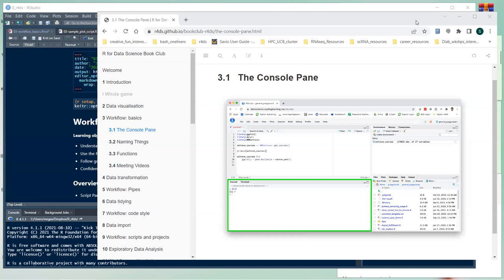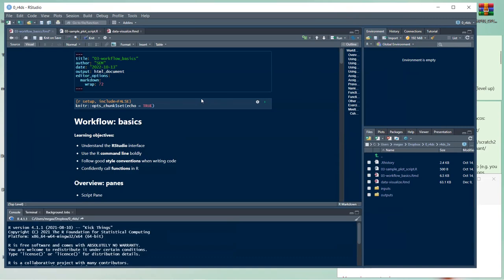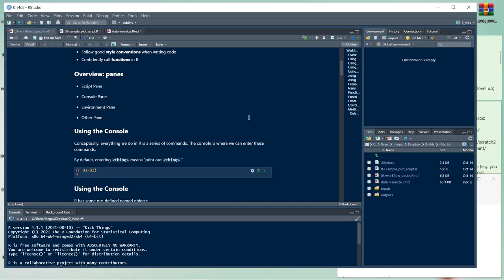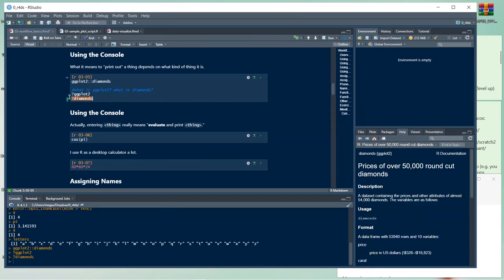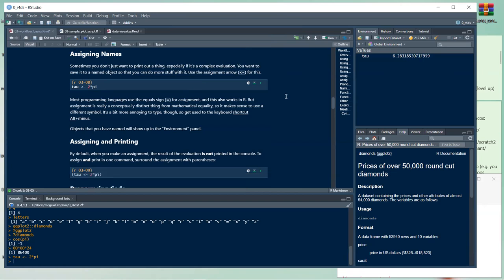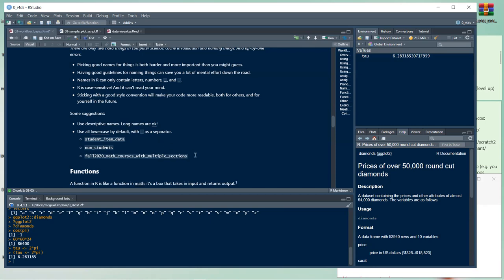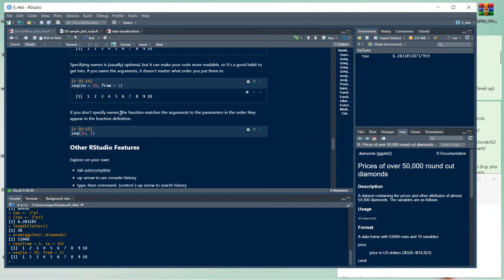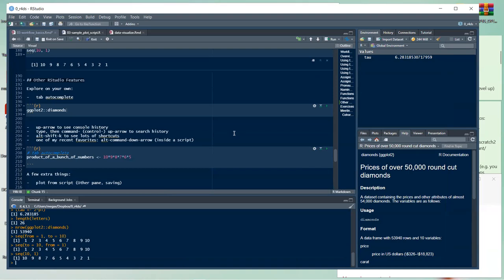R for Data Science: Workflow: basics (r4ds08 3)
Sandra Muroy presents Chapter 3 ("Workflow: basics") from R for Data Science (2e) by Hadley Wickham, Mine Çetinkaya-Rundel, and Garrett Grolemund on 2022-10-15, to the R4DS Book Club. Cohort 8